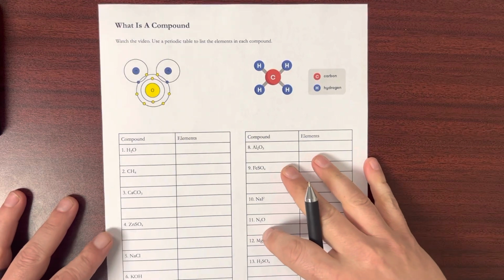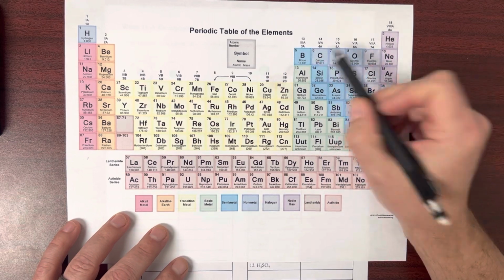What Is A Compound